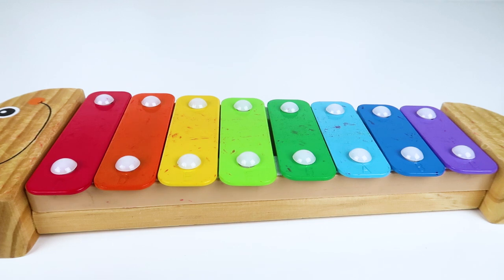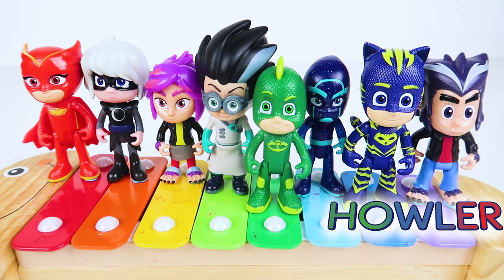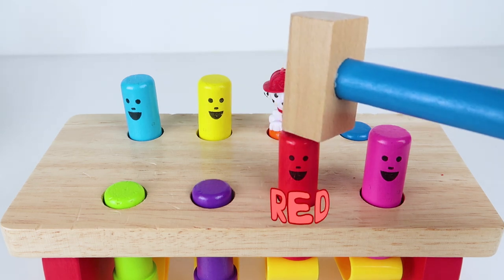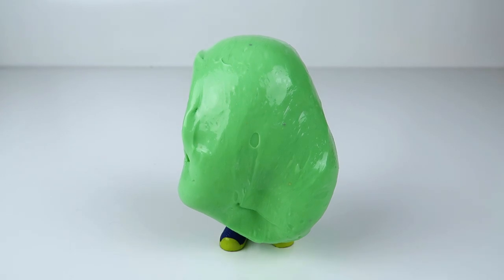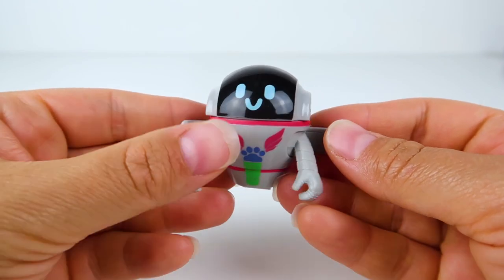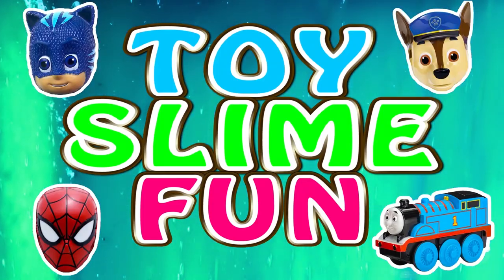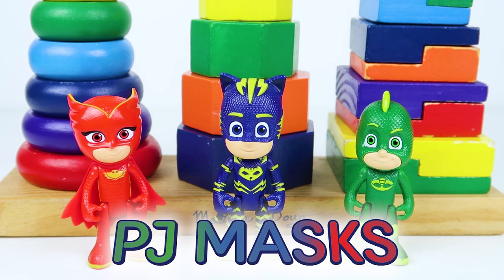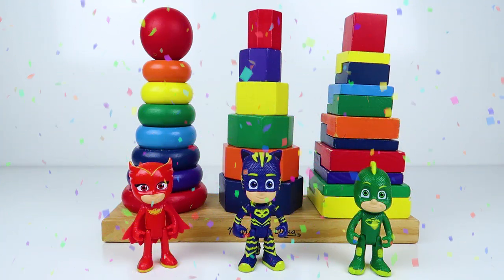Paw Patrol & PJ Masks Learn Colors with Xylophone, Pound Peg, Gears, Pop Up Surprise, and Blocks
Paw Patrol and PJ Masks help your kids learn colors using some super fun toys like a xylophone, pound a peg, gears, pop up surprise, and stacking blocks! Great video for kids of all ages, especially toddlers or any child learning english.

Each individual LINK is listed below:

Video 1 - Paw Patrol and PJ Masks Learn Colors with a Xylophone for Toddlers and Kids